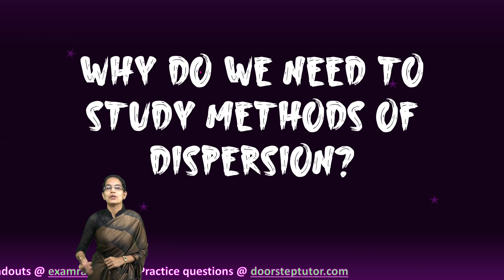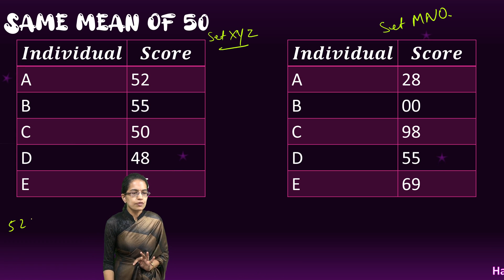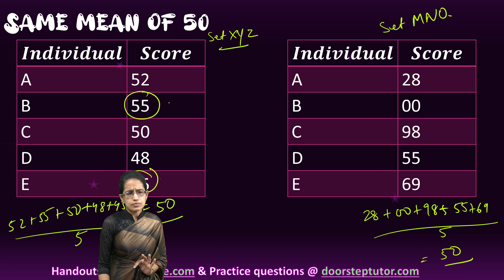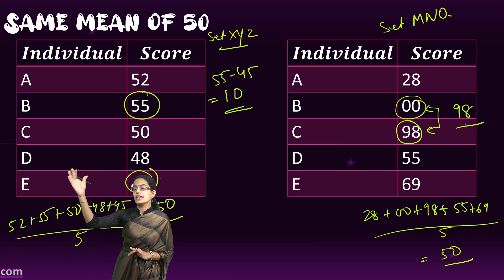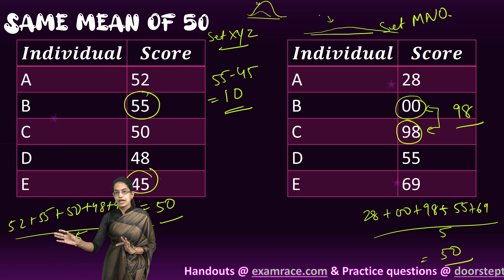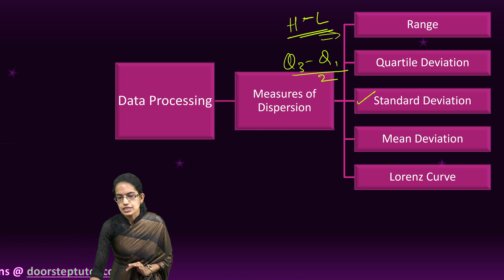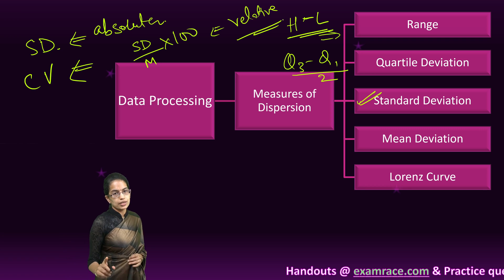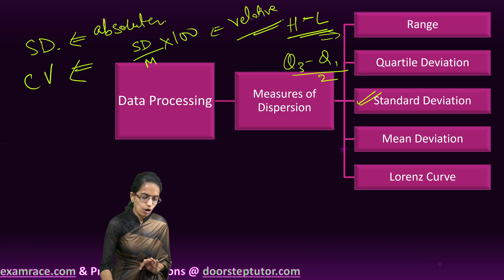Why do we Study Measures of Dispersion? Difference from Measures of Central Tendency | Statistics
+1 correlation indicates perfect positive correlation & -1 indicates perfect negative correlation Practice and Prepare @

The range of the first distribution is 10, whereas, it is 98 in the second distribution. Although, the mean for both the groups is the same, the first group is obviously stable or homogeneous as compared to the distribution of score of the second group, which is highly unstable or heterogeneous. This raises a question whether the mean is a sufficient indicator of the total character of distributions. The examples provide profound evidence that it is not so. Thus, to get a better picture of a distribution, we need to use a measure of central tendency and of dispersion or variability.
Dispersion refers to the scattering of scores about the measure of central tendency. It is used to measure the extent to which individual items or numerical data tend to vary or spread about an average value
Dispersion is the degree of spread or scatter or variation of measures about a central value.
The dispersion serves the following two basic purposes :
(i) It gives us the nature of composition of a series or distribution
(ii) It permits comparison of the given distributions in terms of stability or homogeneity

Chapters:
0:00 Measures of Dispersion
0:18 Same Mean
3:30 Data Processing
3:51 Range
4:01 Quartile Deviation
4:11 Standard Deviation
4:37 Coefficient of Variation
4:51 Mean Deviation
5:42 Lorenz Curve

why study measure of dispersion, example of same mean of 50, what is data processing, measure of dispersion, we know the range, difference of standard deviation and coefficient of variation, what is quartile deviation, about mean deviation, what is lorenz curve